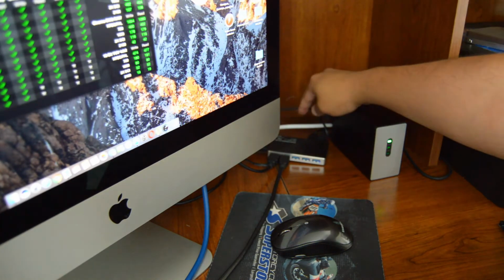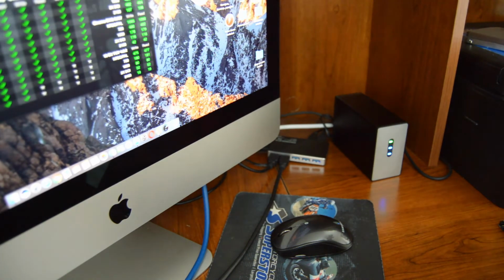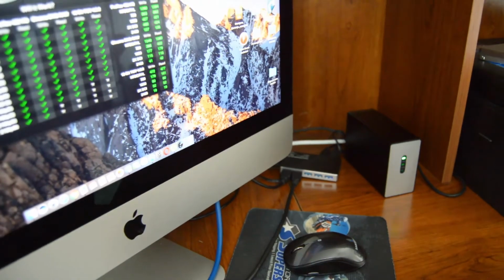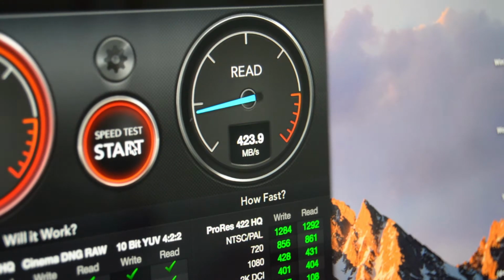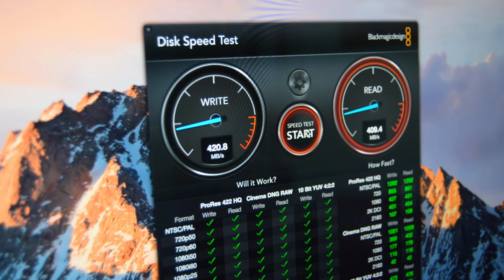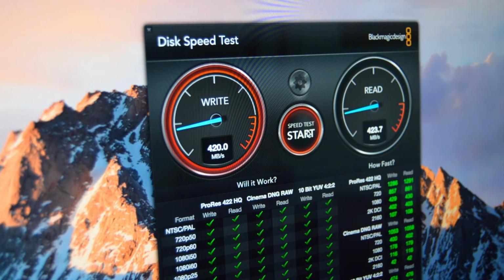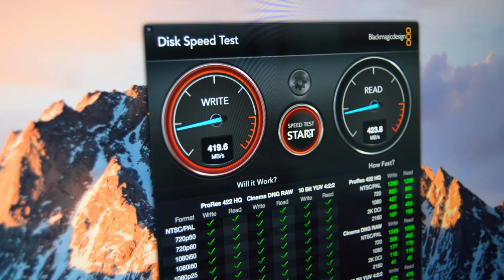SSD Raid 0 Faster???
In this video, I put two 500GB SATA SSDs in RAID 0 to try and get faster speeds.